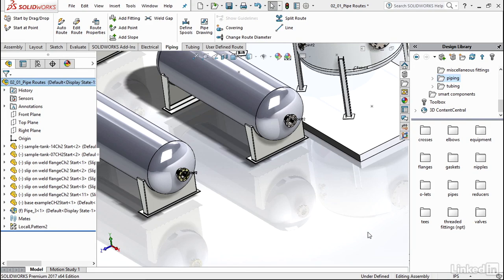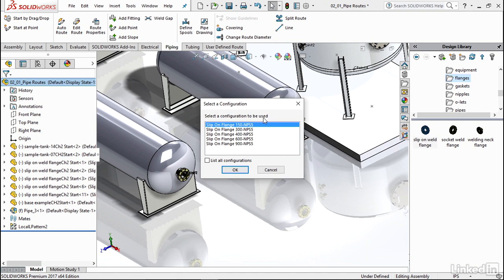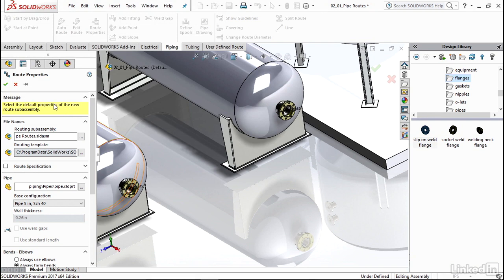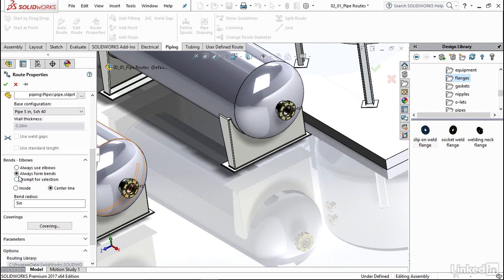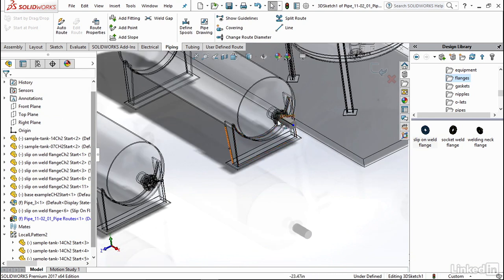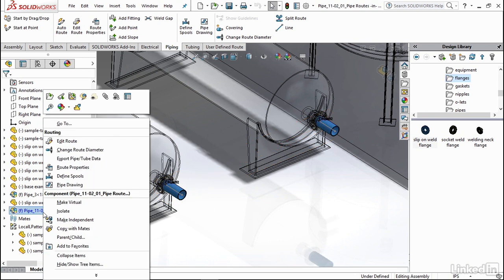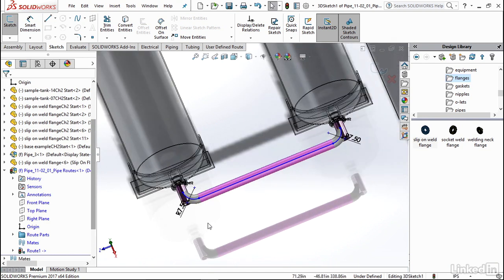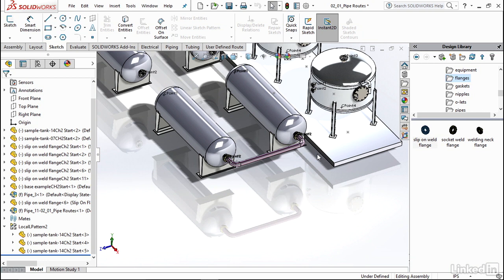SolidWorks | Starting a route | Ep 2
| Starting a route | Ep 2